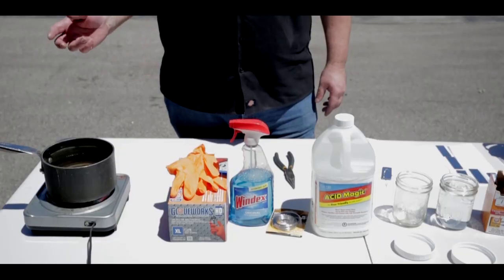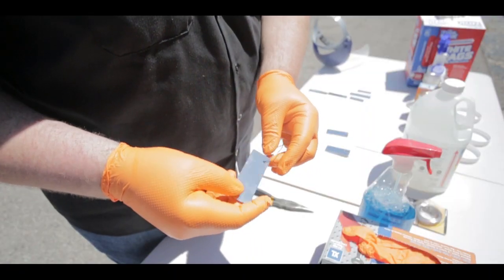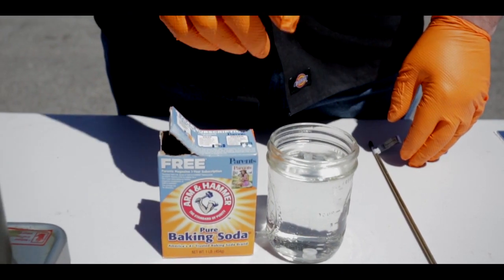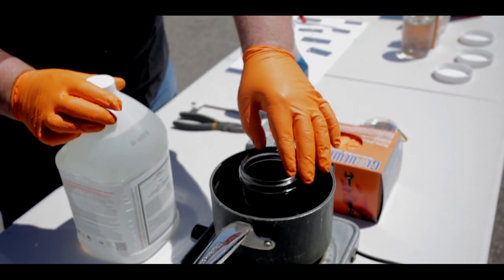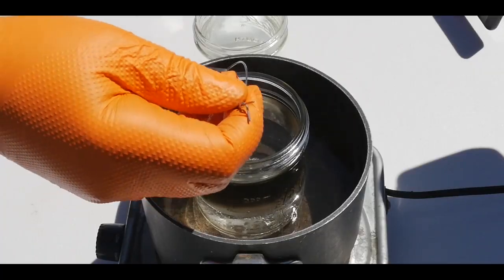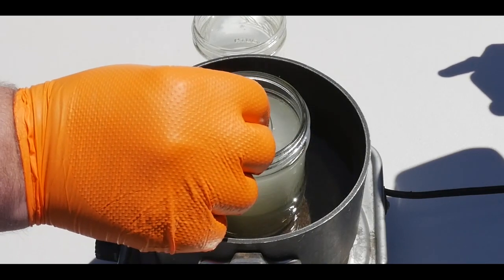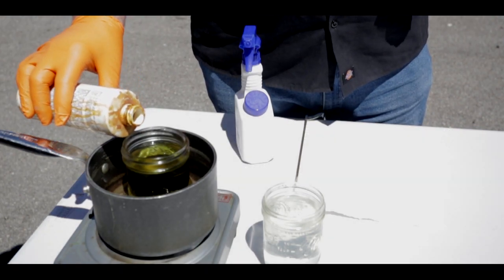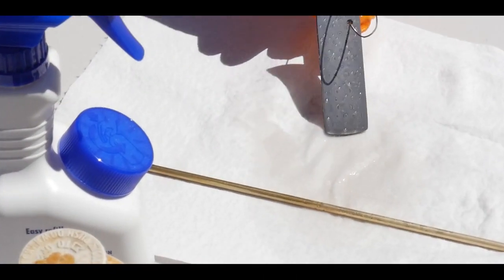Damasteel® - the etching process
The best way of etching your Damasteel® ft. Todd Begg.
- Cleaning process
- Prepping and heating
- Etching with muriatic acid and ferric chloride.